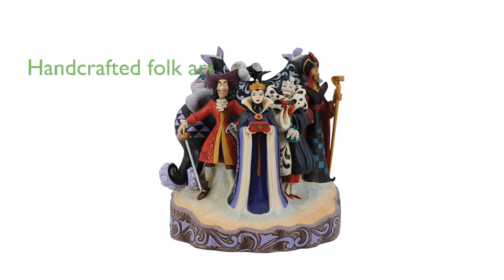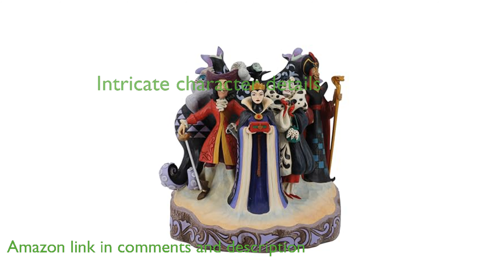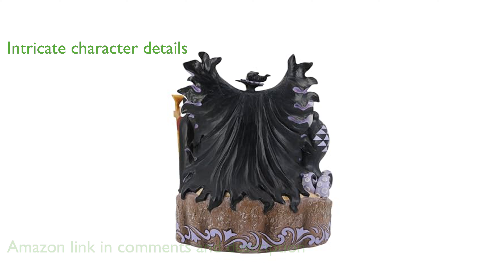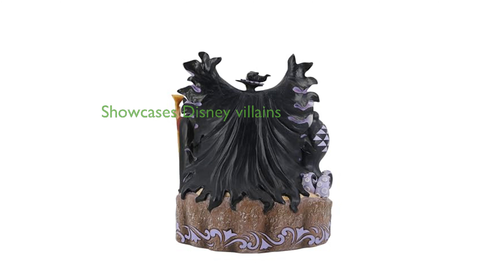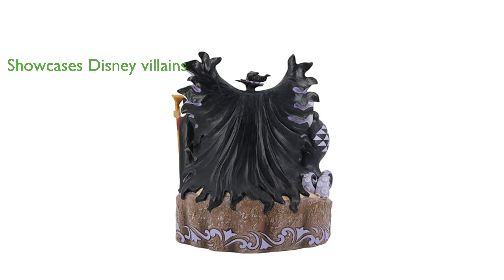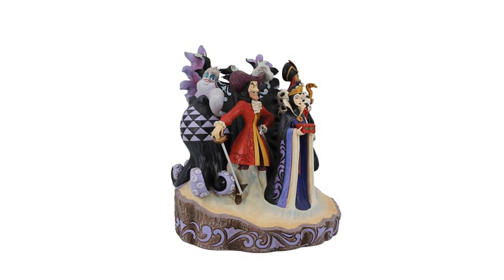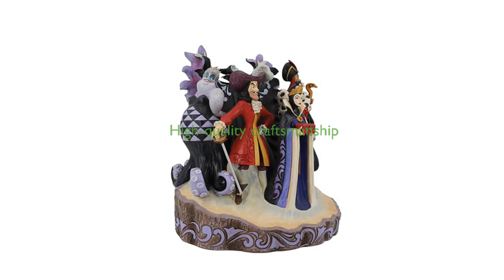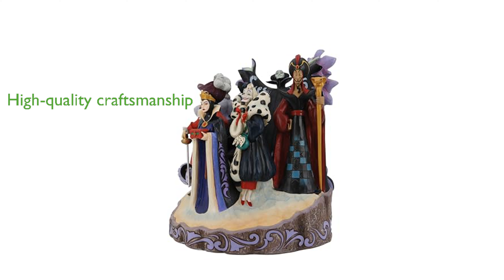REVIEW (2025): Enesco Jim Shore Villains Figurine. ESSENTIAL details.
The Enesco Jim Shore Villains Figurine masterfully combines the magic of Disney with the time-honored motifs of handcrafted folk art.

Featuring intricate character details from beloved Disney animated films, this figurine celebrates timeless classics with a unique blend of artistry, quality, and imagination.

This spectacular piece showcases Disney's infamous villains like Ursula, Jafar, Maleficent, Cruella, Captain Hook, and the Evil Queen in a compelling and stylish manner.

Jim Shore's signature style evokes a sense of nostalgia, blending traditional themes, quilt patterns, and design motifs inspired by American and European folk art.

Handcrafted from high-quality stone resin and beautifully hand-painted, the figurine boasts intricate styling and attention to detail.

Packaged in an individual gift box with a product photo, it makes for an excellent gift or collectible for Disney enthusiasts.